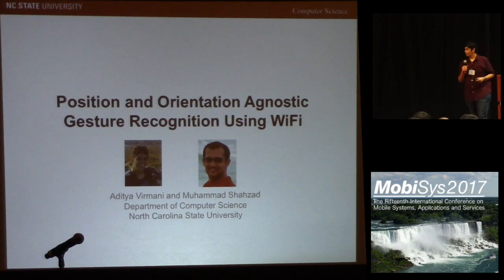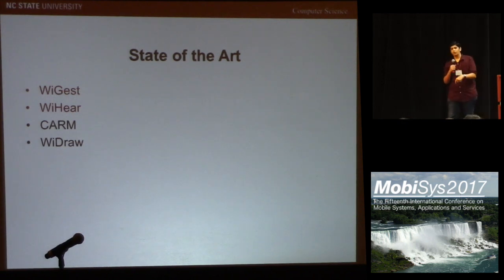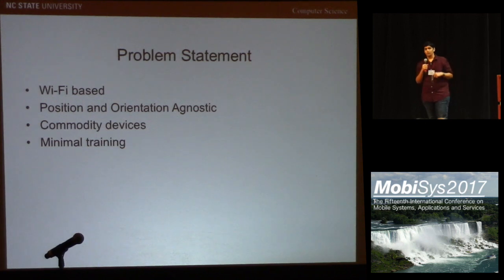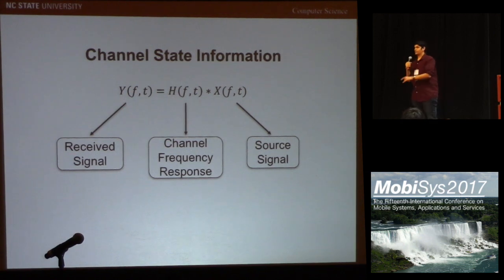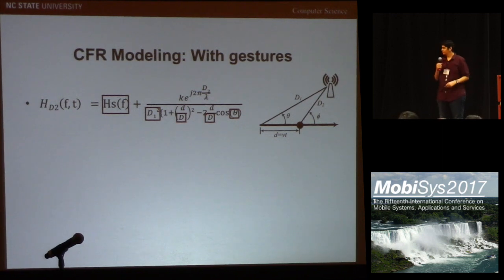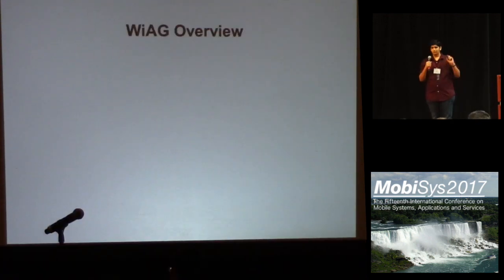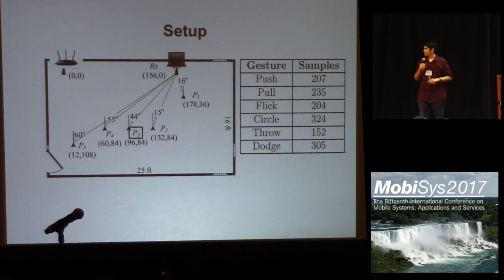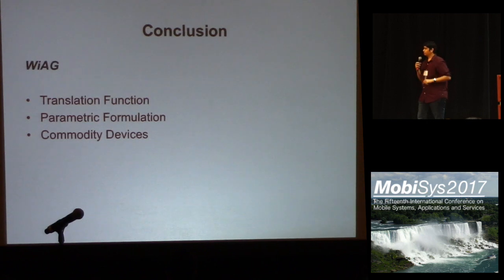MobiSys 2017 - Position and Orientation Agnostic Gesture Recognition Using WiFi